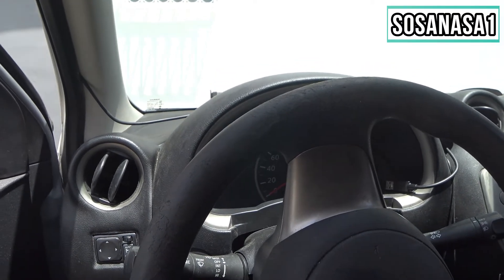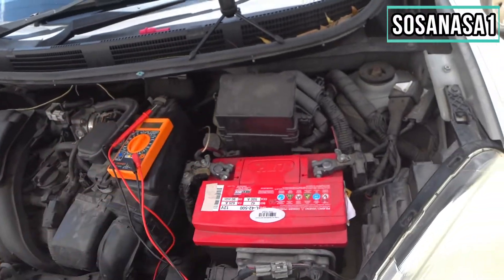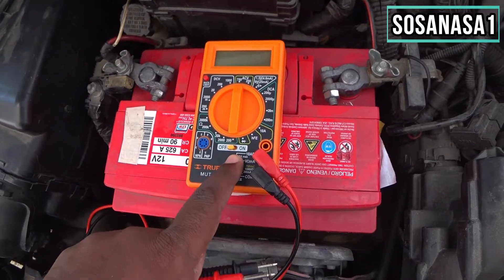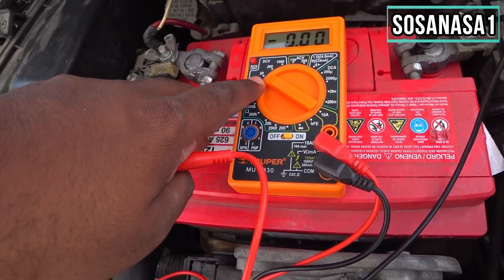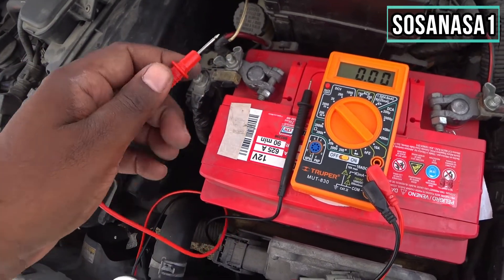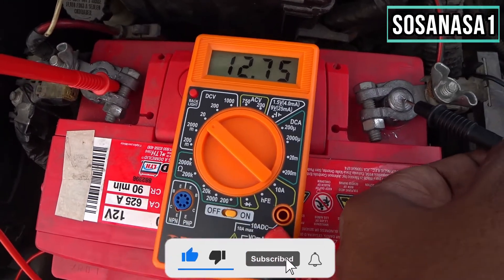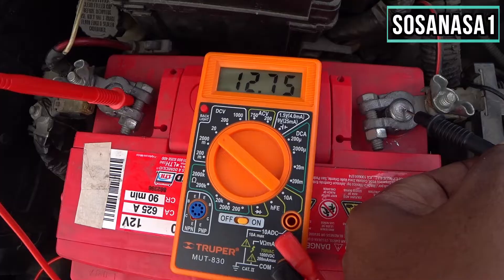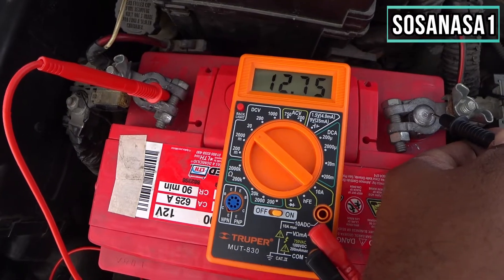How to Test / measure car battery voltage using a digital multimeter (very easy way)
If you wish to buy a digital multimeter, please